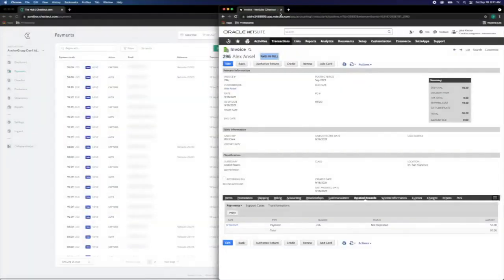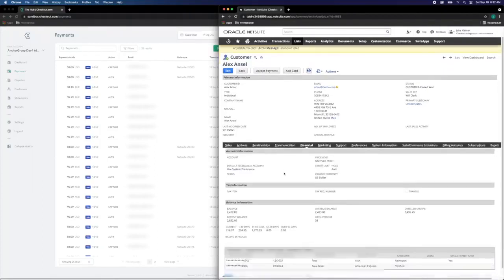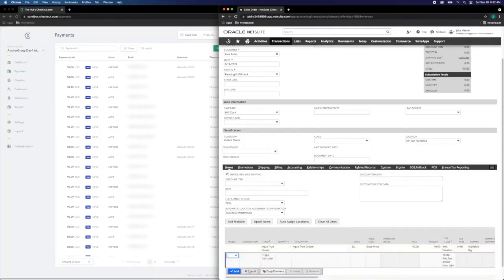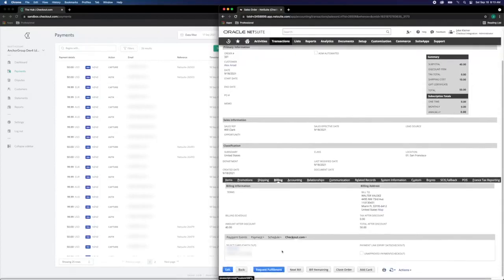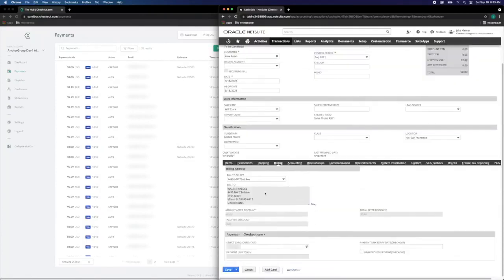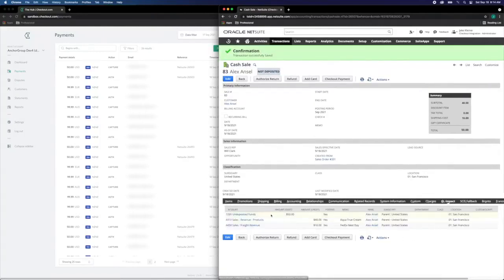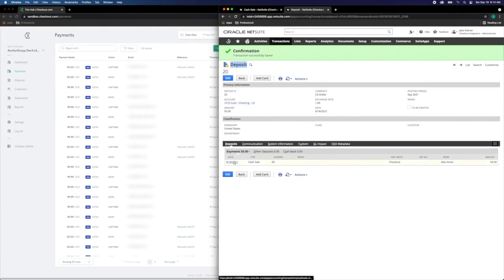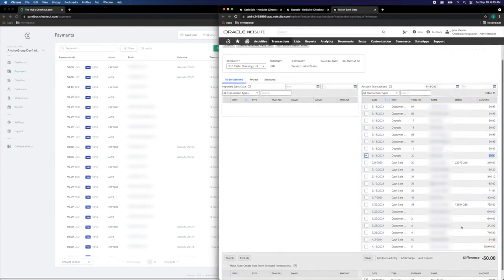Checkout.com NetSuite Integration Demo | Sales Order Processing via Credit Card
This is a demonstration of sales order processing via credit card in the Checkout.com NetSuite Integration! This video is part of a series (3/3) of demo videos showcasing the integration functionality.

0:00 Adding a Card in a Customer Record
0:57 Creating a Sales Order with CKO Payment Method
1:58 Cash Sale Record with Credit Card Capture
2:54 Corresponding Deposit & GL Impact